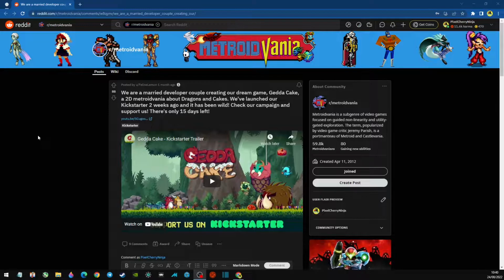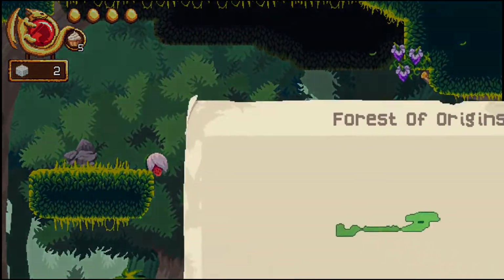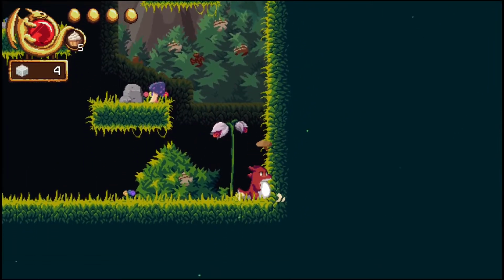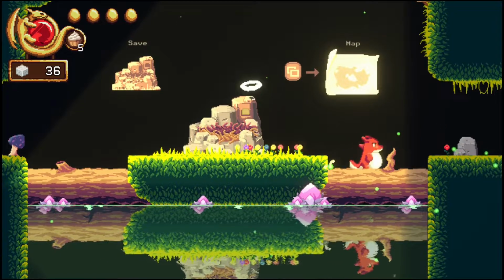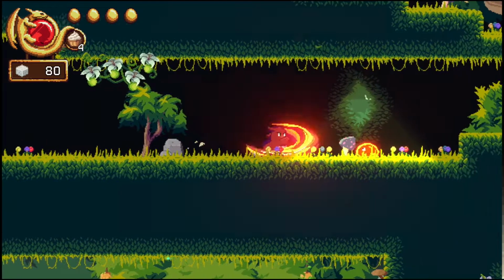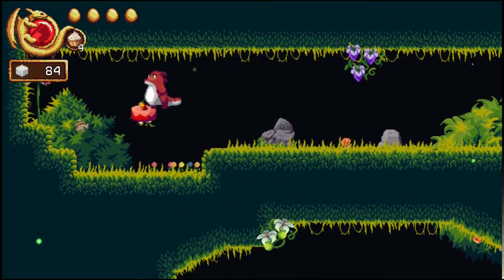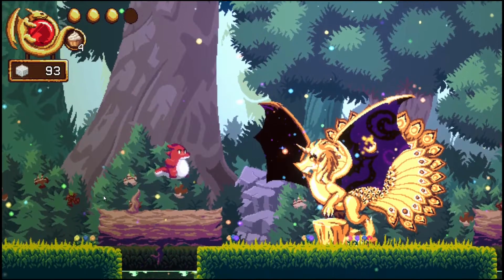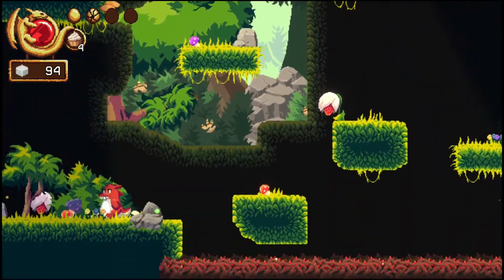Cakes, Dragons and Metroidvania - GEDDA CAKE - Upcoming and Awesome - Demo Available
Do you like Dragons, Cakes and Metroivania's?
If you answered yes to these, then this game is for you.

In this video I play the demo for the first time and share my thoughts.

Amazing artwork for outro was kindly provided by Reddit user Hisdudenessofchex